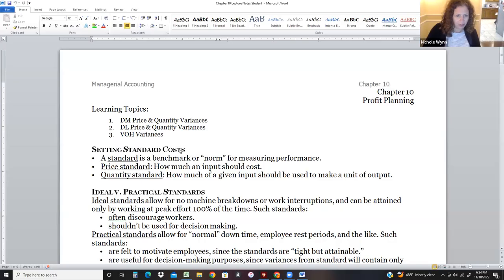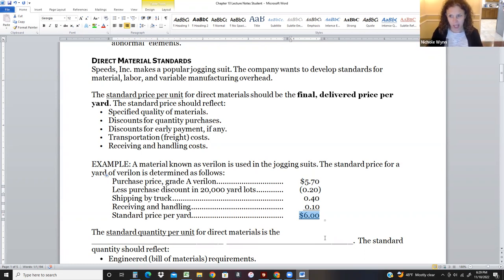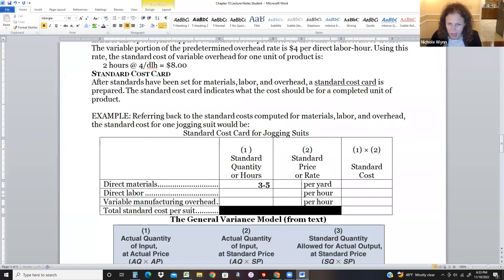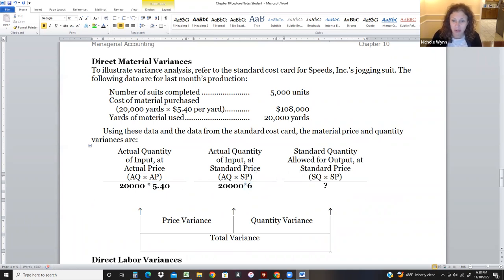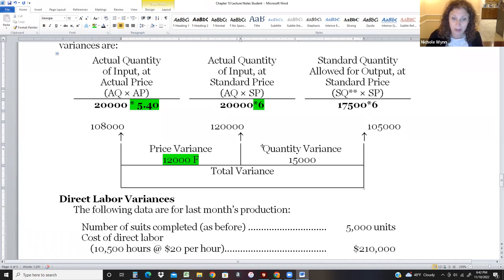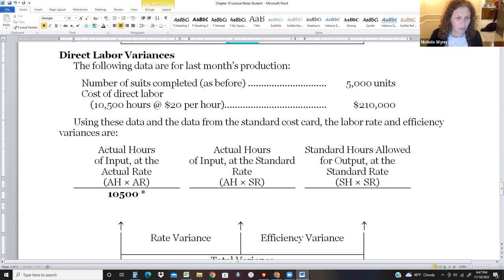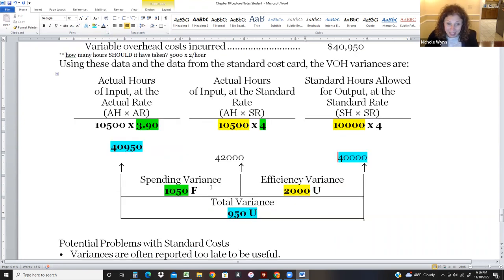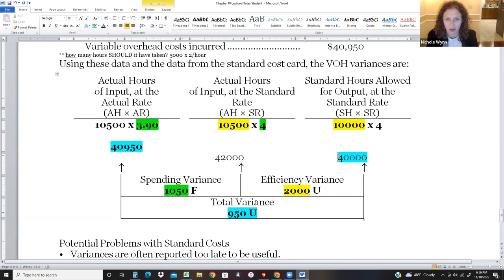Managerial Accounting Chapter 10 Part 1 of 1